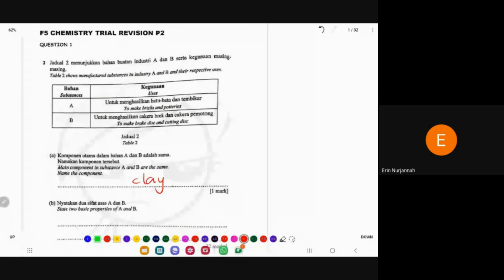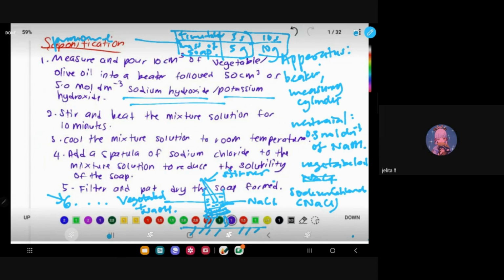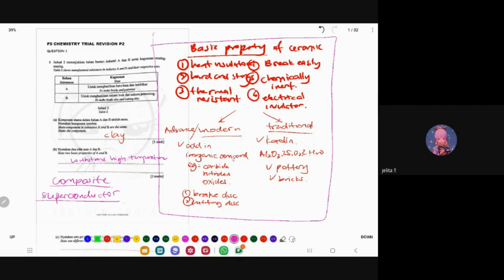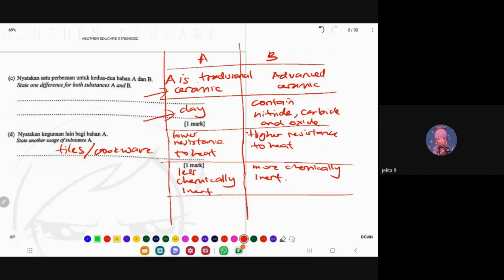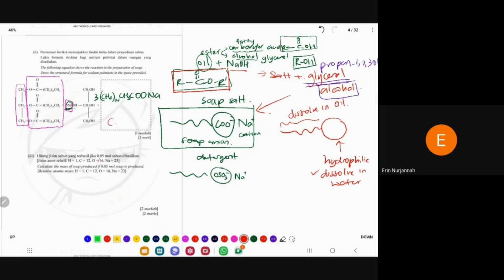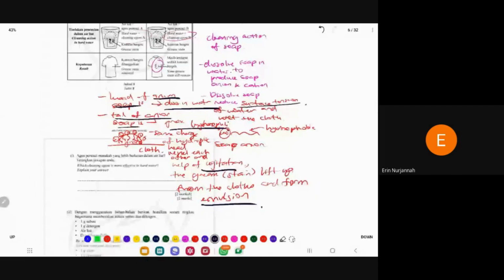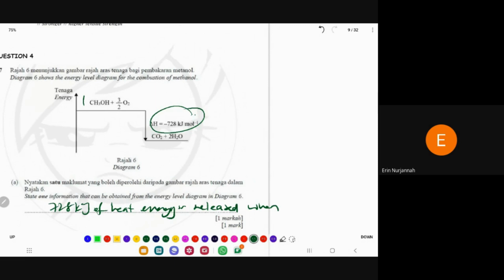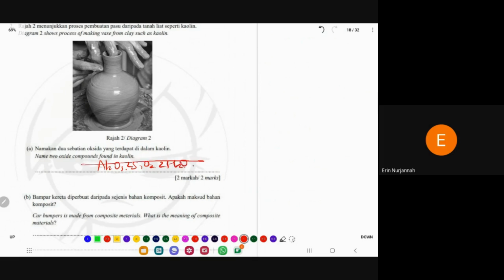Revision Trial SPM Chemistry 2022